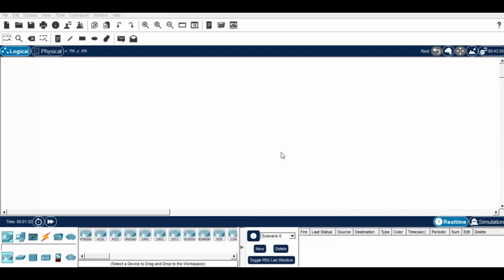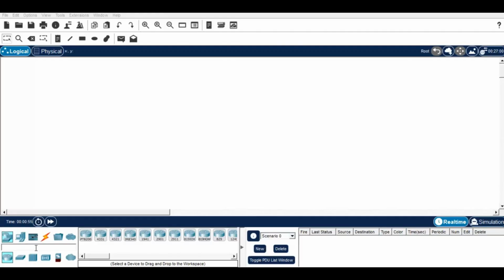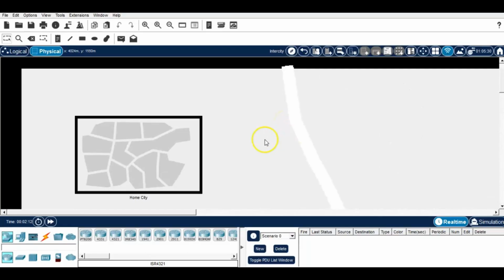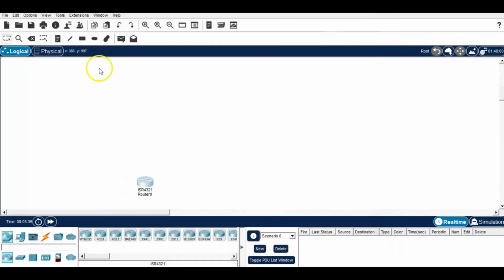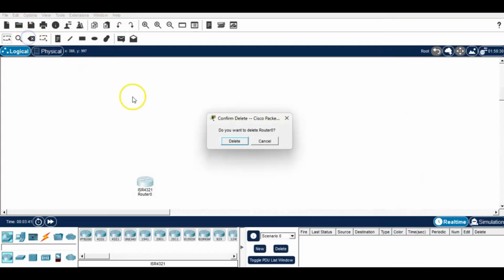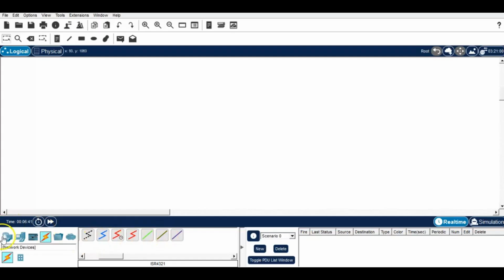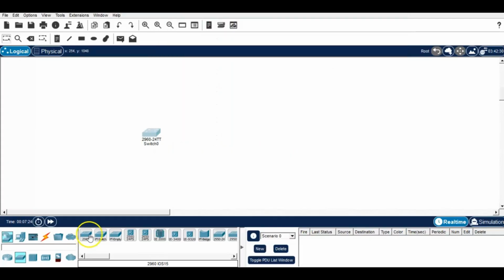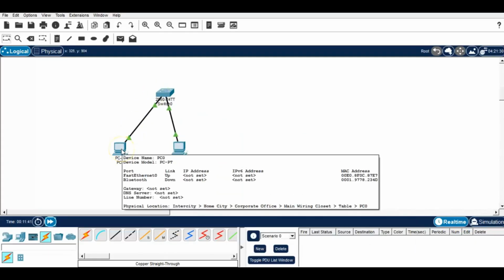NETWORK 101: Getting started with cisco packet tracer --EP - 4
This video provides a short introduction to Cisco’s proprietary network simulation tool, designed to help network engineers grasp networking concepts and simulate real-world network environments. It allows users to connect devices, configure networks, and develop advanced troubleshooting skills in a practical, hands-on way.